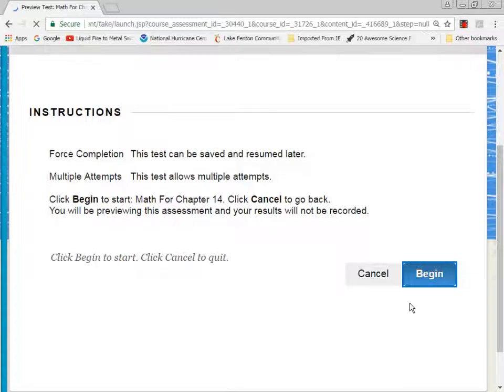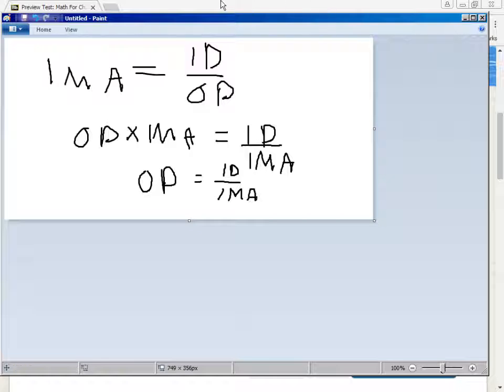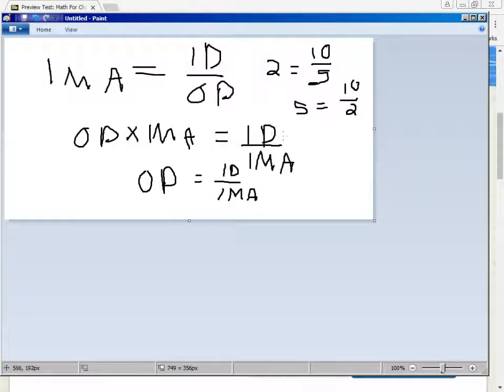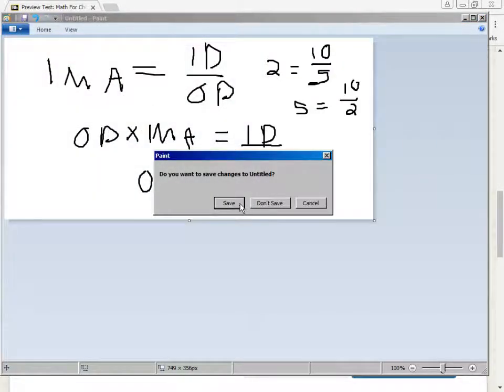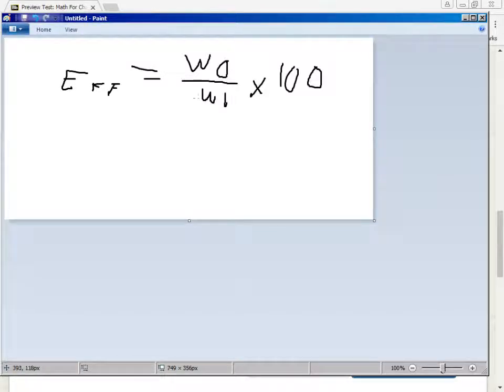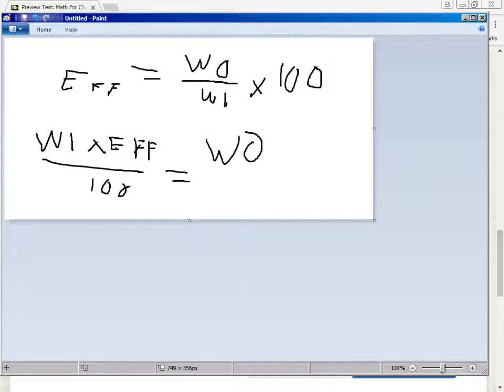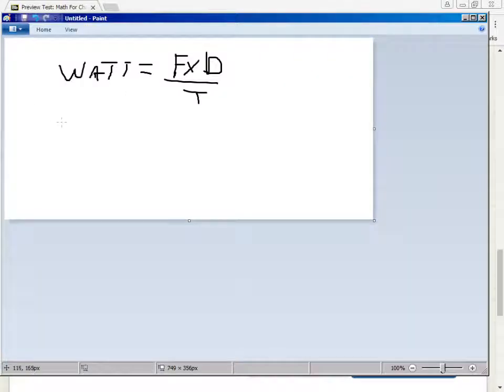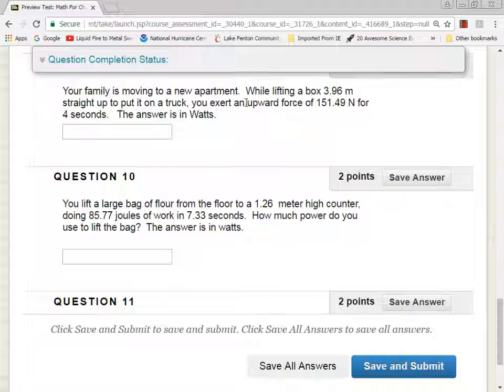Good 14 with question 8 and 11 fixed